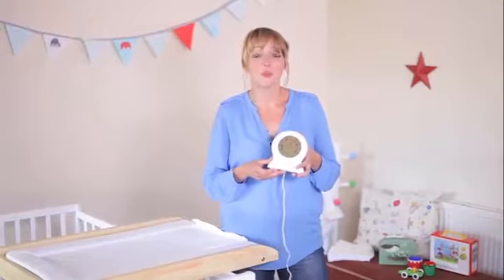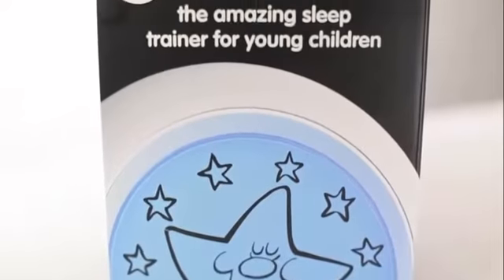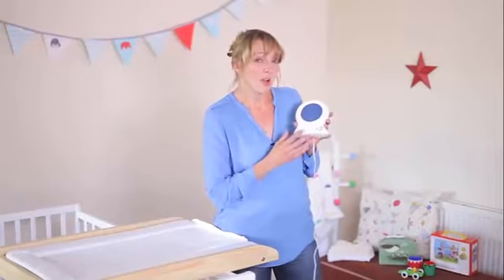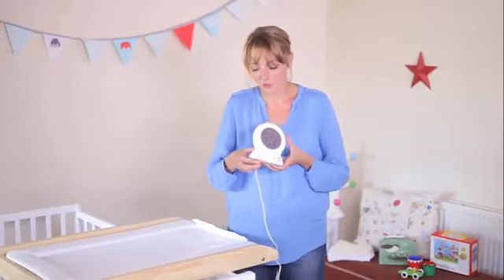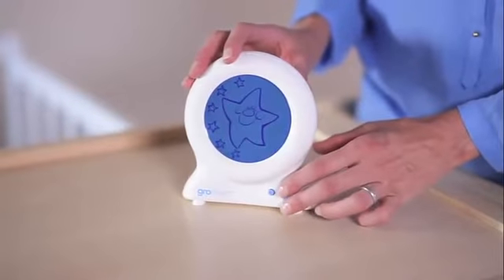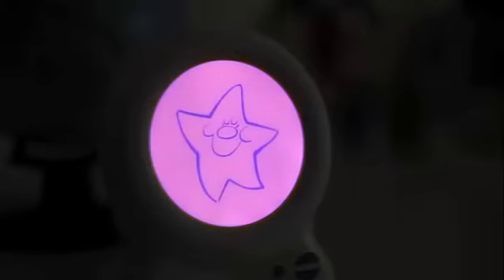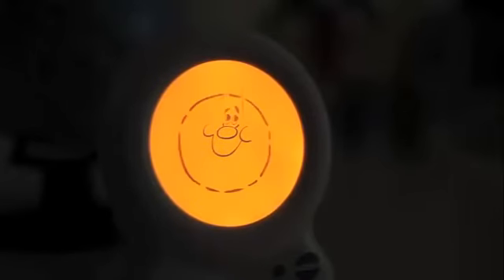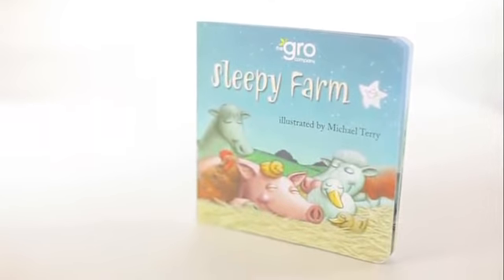The Gro Company Gro-Clock Sleep Trainer | Prime Day Deals 2019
More Great Products By the gro company
Glowing screen shows images of stars and sun to communicate sleep and wake-up time
Includes fun bedtime story book Sleepy Farm
Stars go out one-by-one during the night to show the passing of time
Added extras include a key-lock option, adjustable screen brightness and an optional audible alarm
Mains powered (adapter included), suitable from 2 years

Try Also:
Gro-ClockSleepTrainer